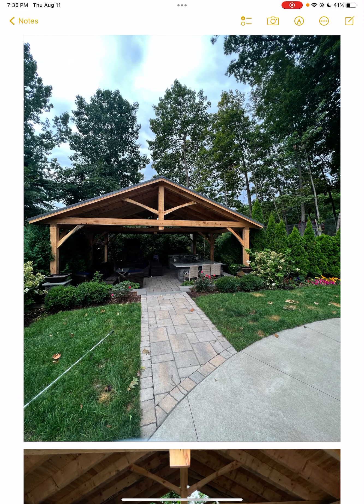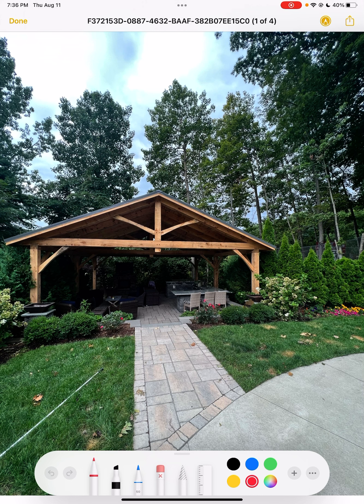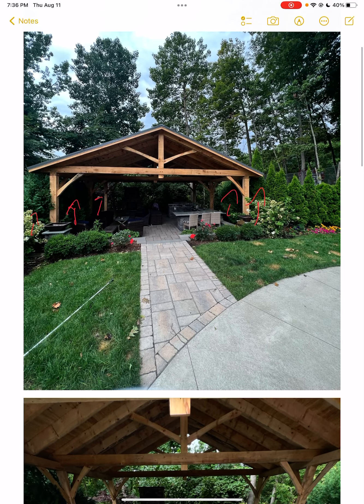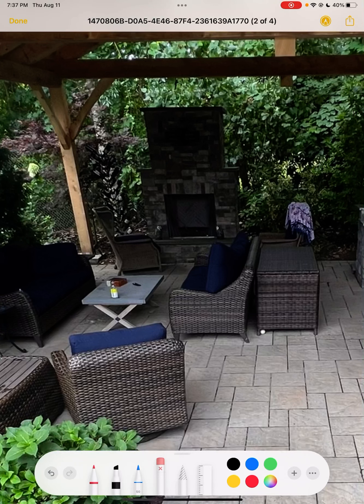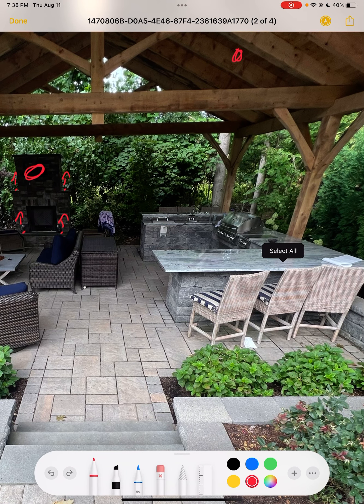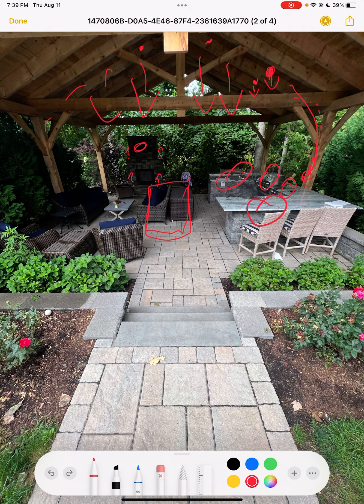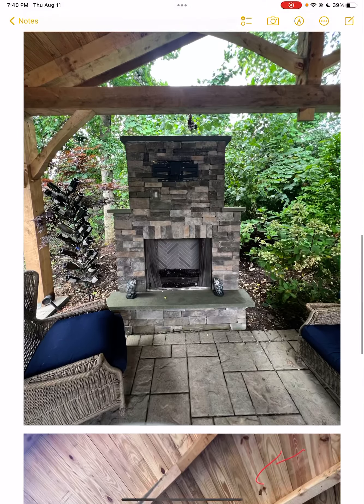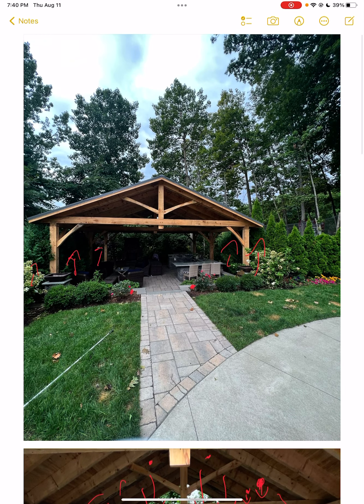Lighting Design for a pool cabana with outdoor kitchen.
Lighting Design for a pool cabana with outdoor kitchen. Sharing how my mind sees design and full potential versus the reality of budgets.